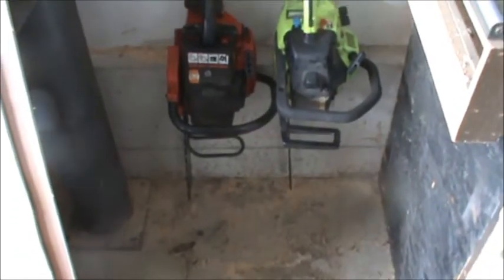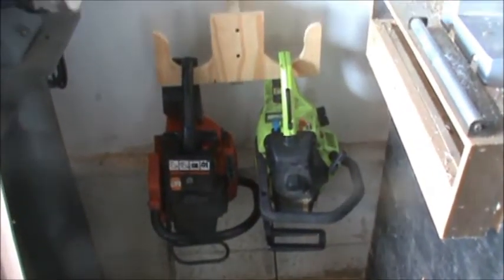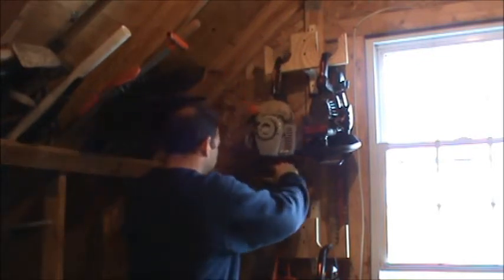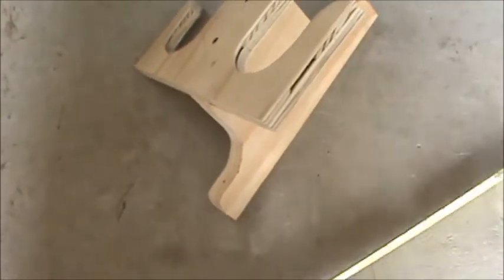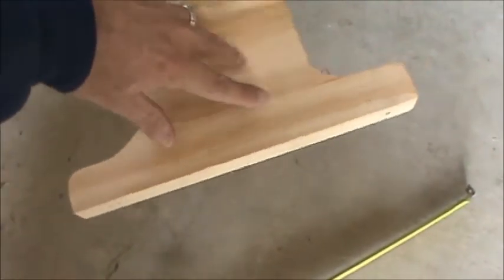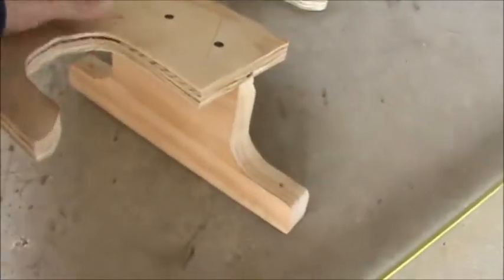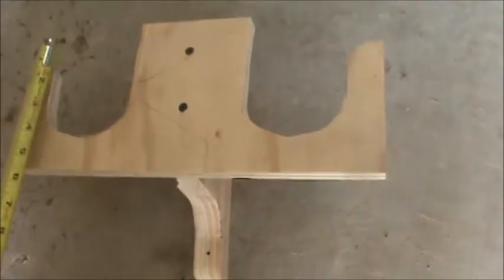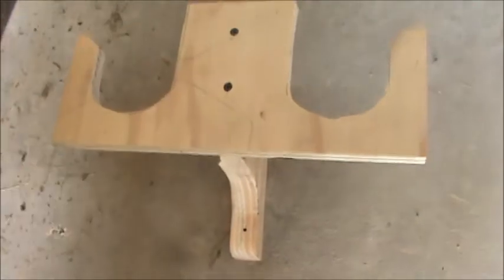What is this thing? Stud Mount Chainsaw Rack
Click link to buy your storage solution.